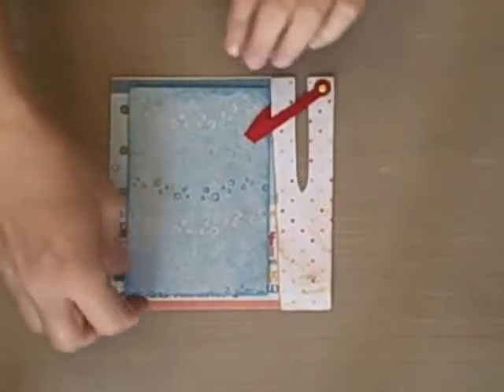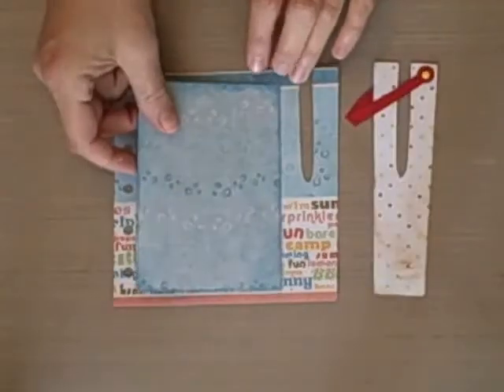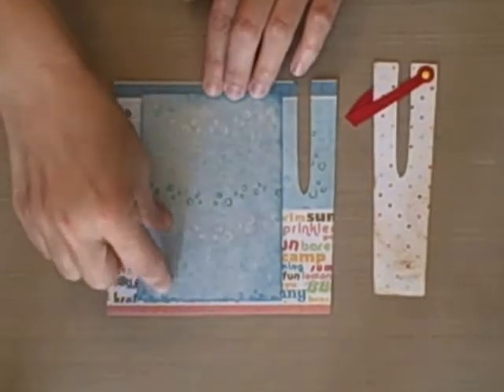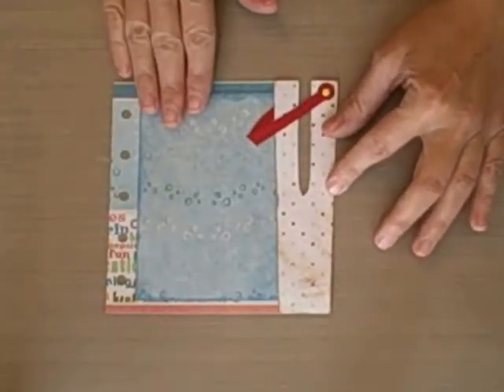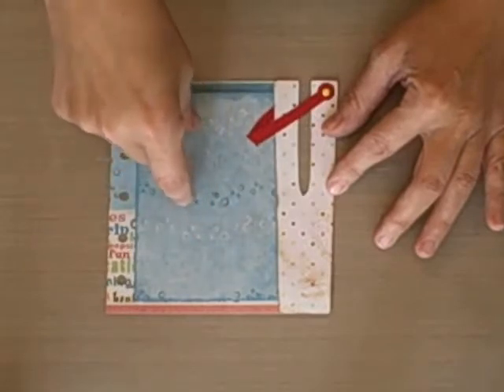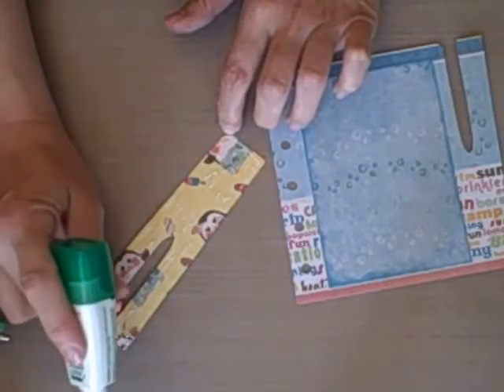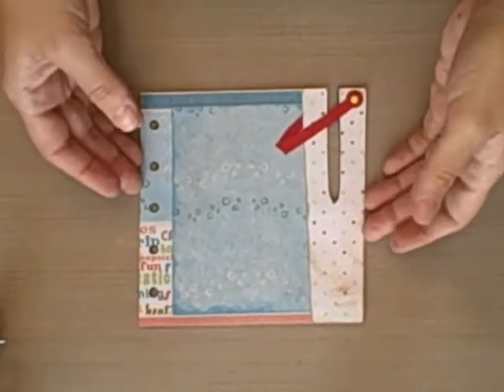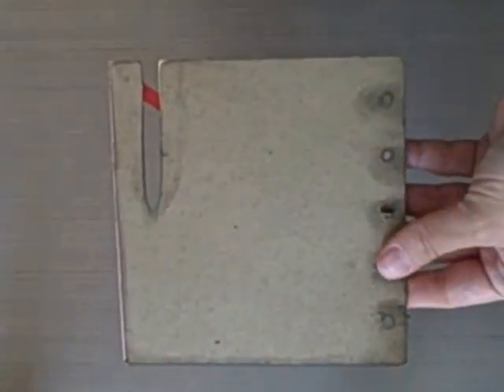The "U" Page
This video describes how to put together the "U" Page Summer